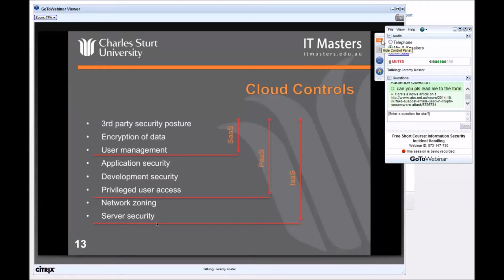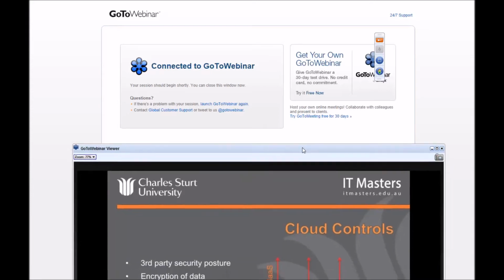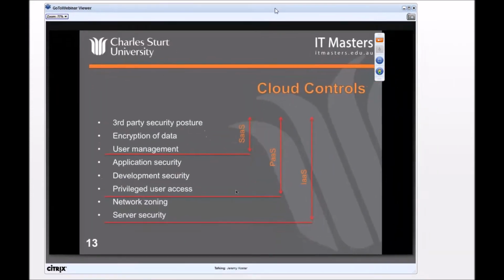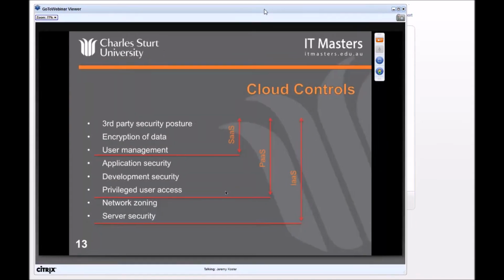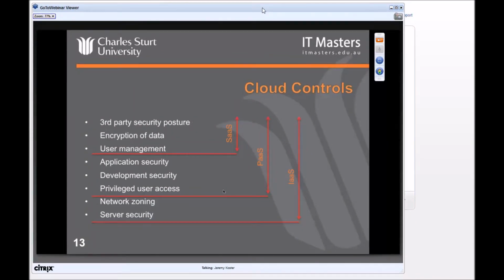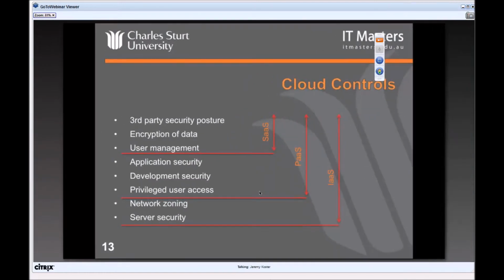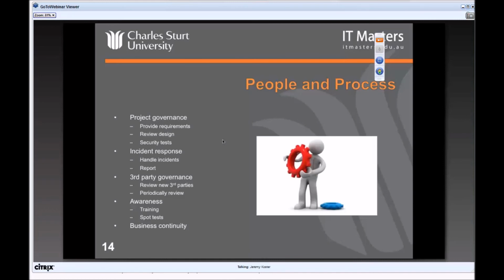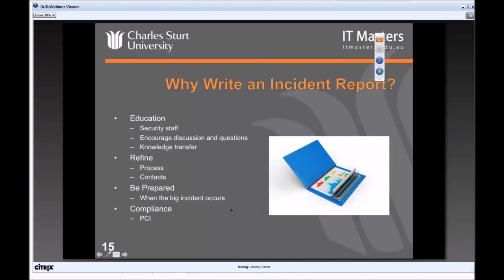Charles Sturt University IT Masters online MOOC lecture on IT security incident handling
I recorded these labs and videos for my future reference.